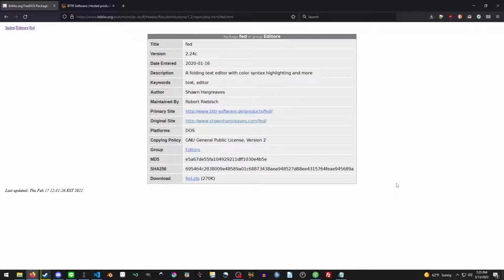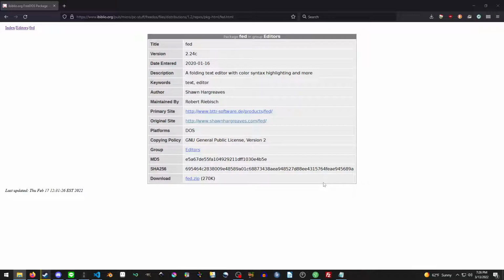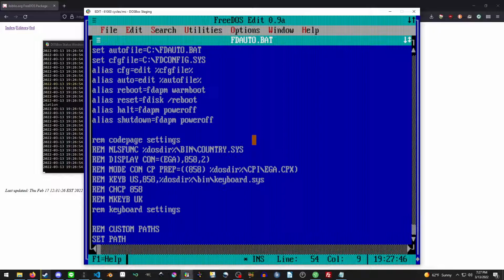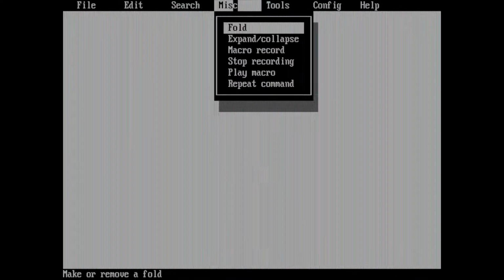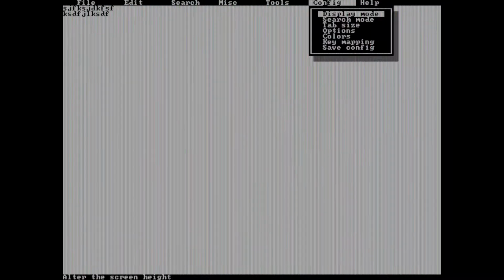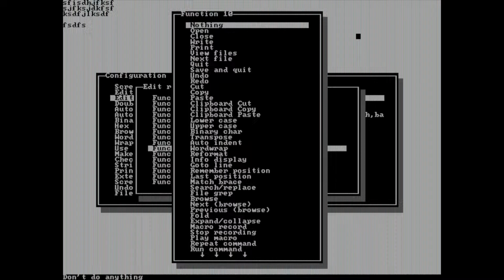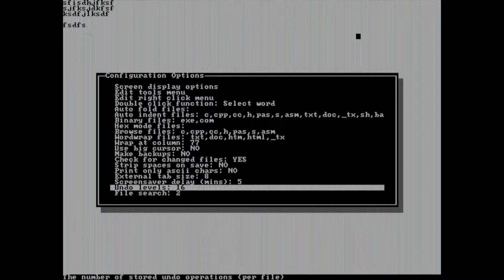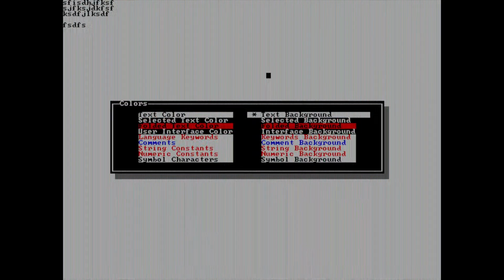Installing FED Text Editor in FreeDOS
In this video we will quickly download and setup FED for our use. We will be using FED in later videos. Very simple and easy to do. We add FED to our path for access anywhere from withing FreeDOS.

As well check out the forums for discussions related to this video.

*** Video Chapters ***
TODO